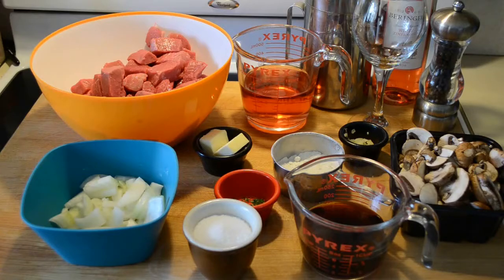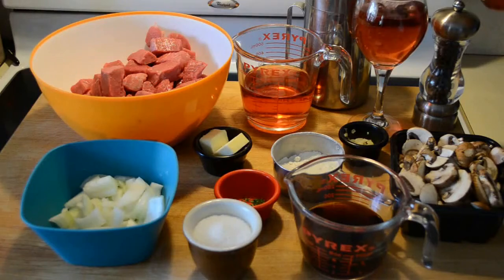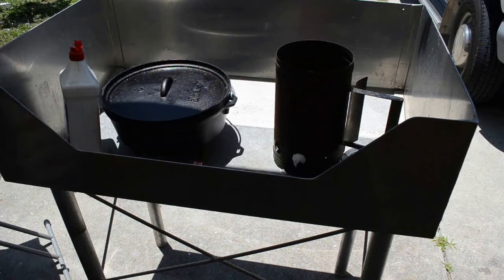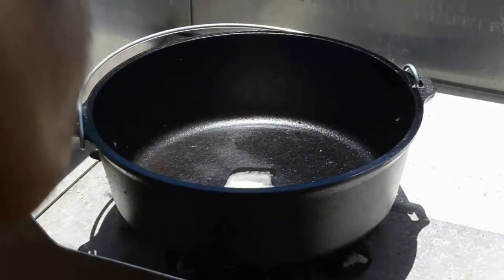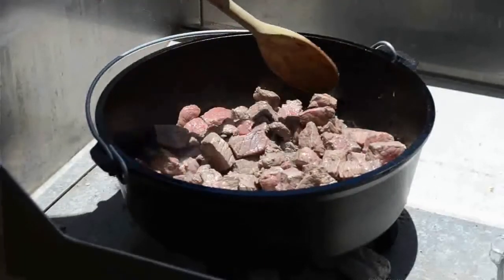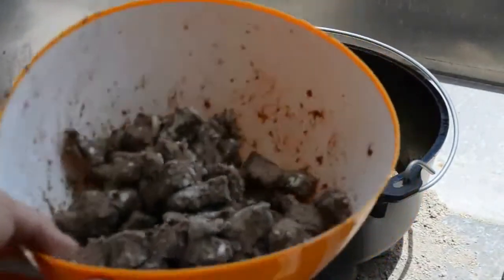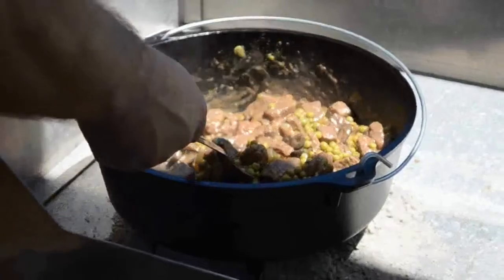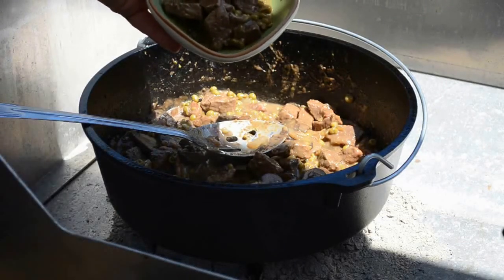Black Java Beef Stew in the Dutch Oven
Learning how to cook with cast iron is an important prep skill to learn!